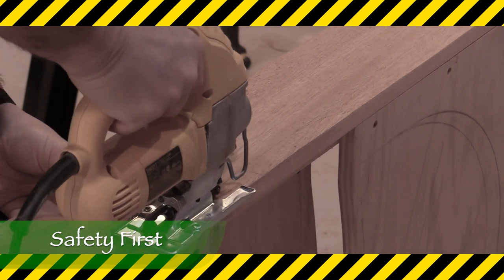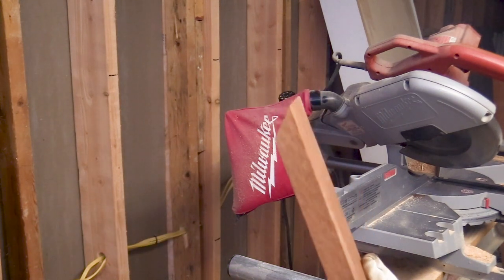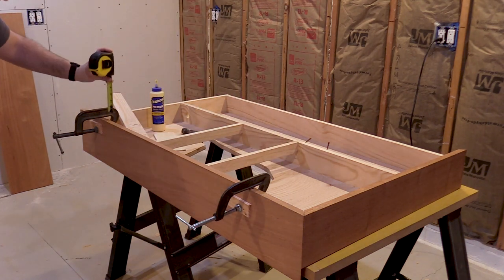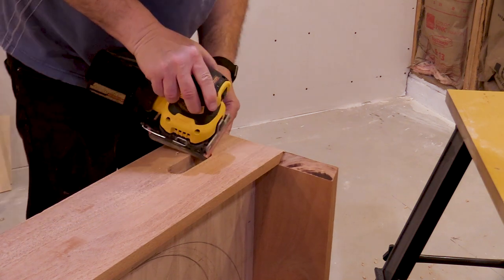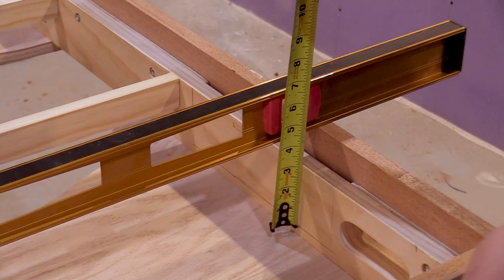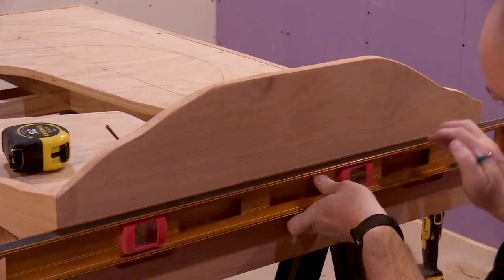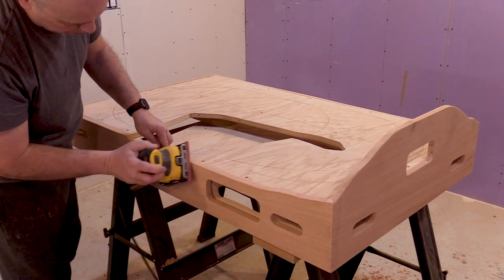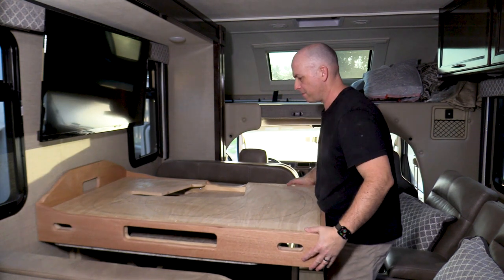Layout Building N Siren Creek Part 3 - Adding a Fascia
Episode 3: Adding a Fascia

Small layouts can be a lot of fun to build, and if designed well, can also be fun to operate.

While Dan is waiting for his train room to be completed, he designed this portable N scale layout.  Dan & Nichole plan to take the layout with them when they travel in their RV.

The layout is designed to fit on top of the RV's dinette table, and can be stored up in the camper bed above the cab when not in use.

The theme for the layout is the small fictitious coastal town of Siren Creek.  Two small railroads meet here, a standard gauge line and a narrow gauge line.  The era is the first half of the twentieth century.

This layout will be a challenge from a track laying standpoint, as Dan plans to build the layout with a combination of N and Nn3 track.  Parts will be dual gauge.

Most of the track will need to be handlaid.  This will take some work, but it also allows the track arrangement to be very flexible.

In this episode Dan continues construction on the layout, adding a mahogany fascia to the basic benchwork he built in Episode 2.

Since the layout is designed to be portable, Dan's wife, Nichole, suggested adding some handholds to make it easier to lift.  Dan tackles that in this episode.

Layouts also need controls, and Dan shows how to build recessed control panels for the layout.  The control panel material will be sandwiched between the pine benchwork and the outer mahogany fascia.  To make it less likely something will get snagged while moving the layout, the idea is that no toggle switches or other controls will stick out beyond the fascia.

Dan demonstrates his construction techniques and the use of carpentry tools to get the job done.

This kind of construction can be used in any scale, so even if you're not an N scaler you might find it of interest.

Join us for some model railroading fun!